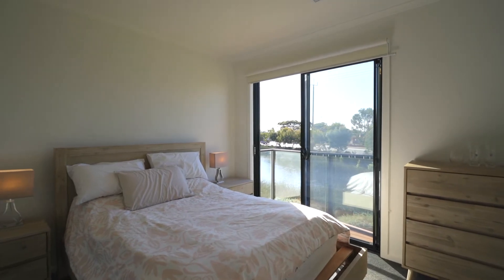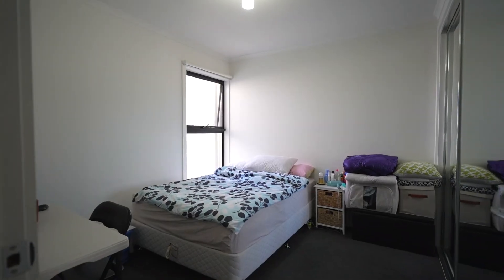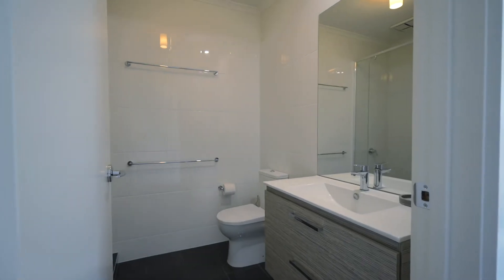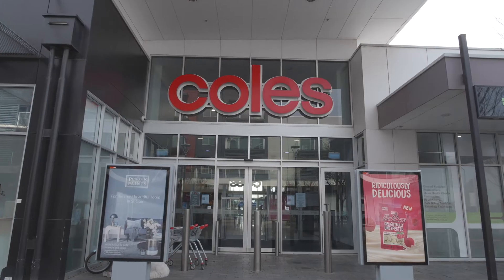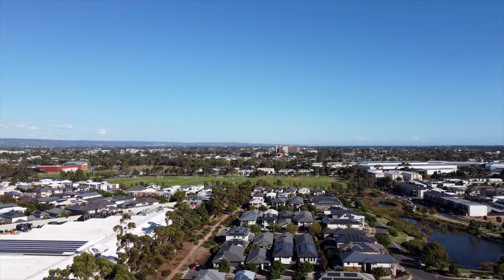27 O'Neil Lane | St Clair